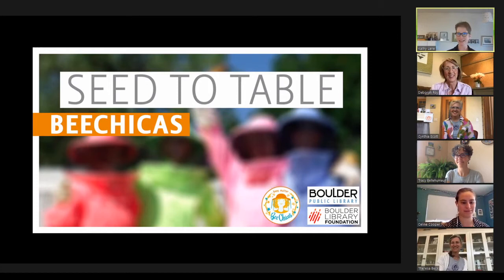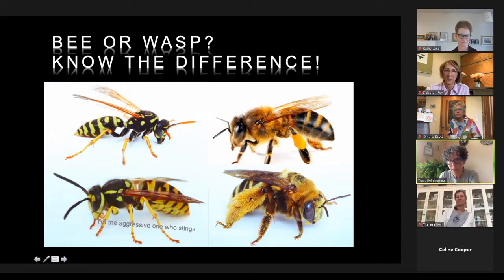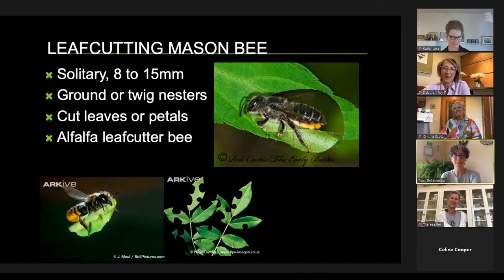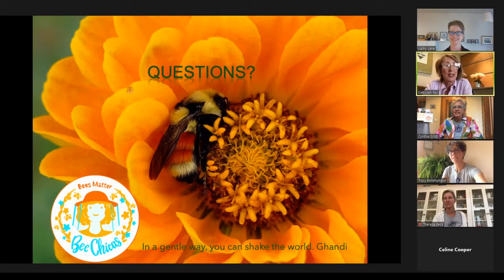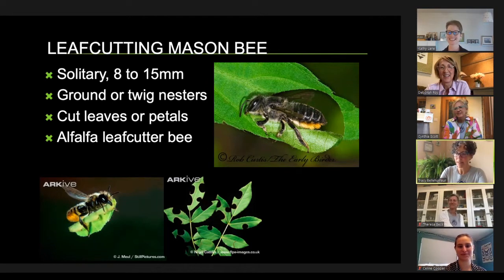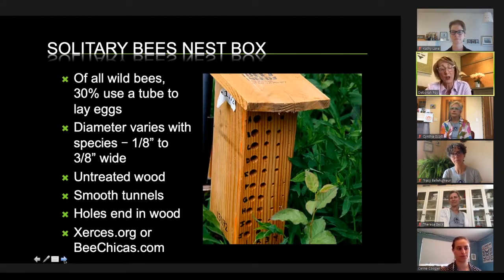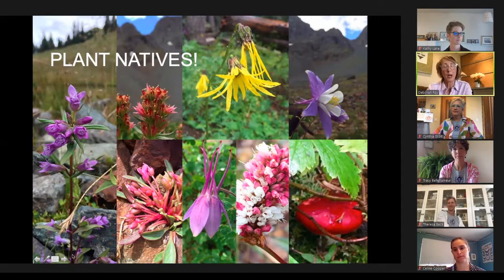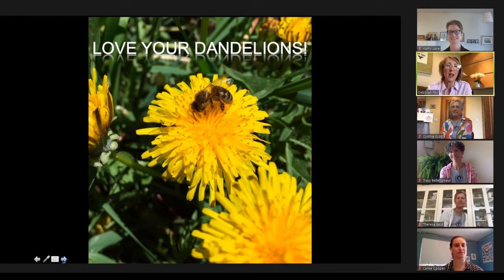BeeChicas: Make a Native Bee Home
Learn about our amazing native pollinators with the BeeChicas and how incredibly important they are. Learn how to encourage biodiversity in your own backyard ecosystem. Make a native bee home with found objects to become nesting straws for native bees.

This program is part of several Seed to Table events and services at the Boulder Public Library that focus on sustainable living.

You can make a Native Bee Home before this workshop, too!

BeeChicas' YouTube video on how to make a simple native bee home with reeds and grasses:

BeeChicas' YouTube video on how to make a native bee house with other materials and shade protection:

Materials needed:
• Six – eight inch deep container or water proof wrap for keeping the nests dry such as a mason jar, tall can with one end removed, bottom of a juice or milk carton or beeswax or waterproof wrap, Qty 1
• Six – eight inch long tubes, such as dried hollow stems, paper straws, bamboo, or paper rolled around a pencil, Qty 10-50, depending on the size of your container or wrap
• String or wire to hang the native bee home outdoors, Qty 1
• (Optional) Clay to close one end of tubes and secure in place
• (Optional) Cardboard or other material to create shade, eight inches wide by 12 inches long, folded in to a peak, Qty 1

Varying diameters of tubes will attract different species of native bees from 1/16” to 1/2”.